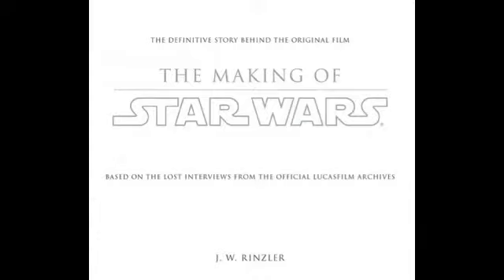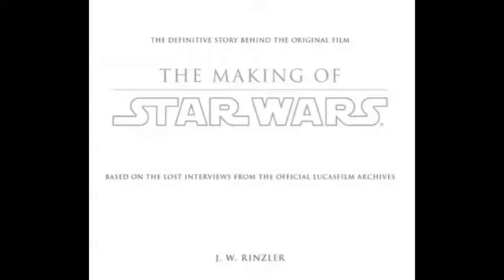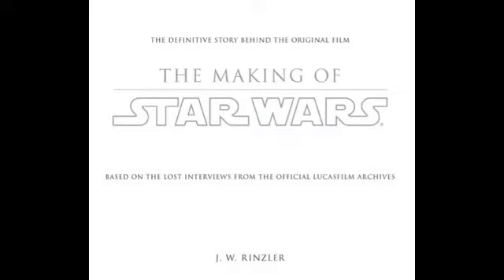The Making of Star Wars (Enhanced Edition) Ebook audio clip (CH04-AUDIO_01)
Set dresser Roger Christian remembers the beginnings of R2-D2. (Interview by J. W. Rinzler, 2012)